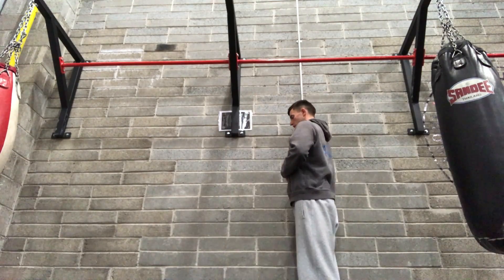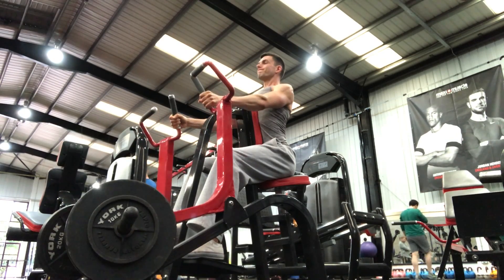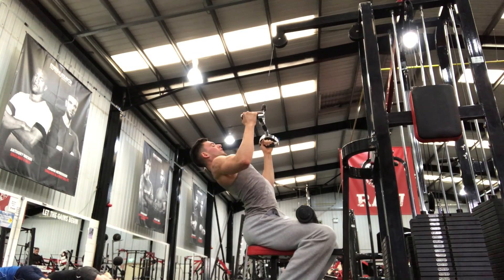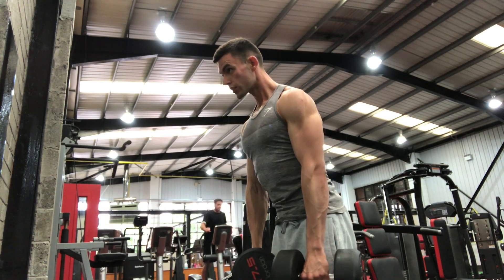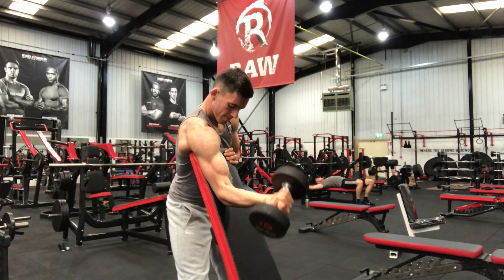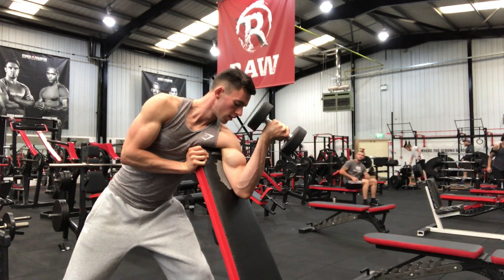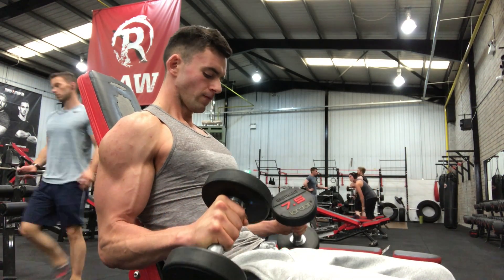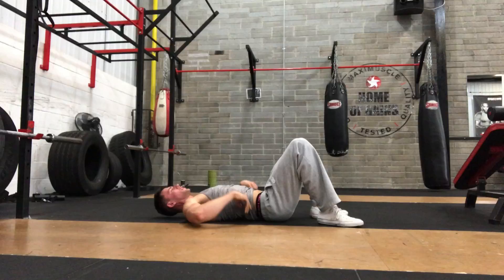Triage Chronicles | Episode 1 They Took My Blood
What about the Triage Militia? Have you thought about joining our private educational group?